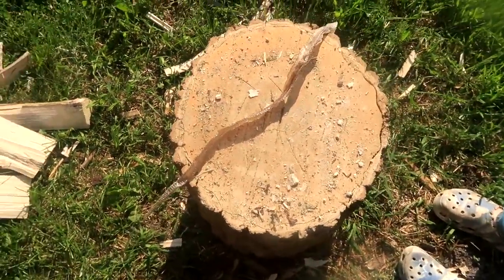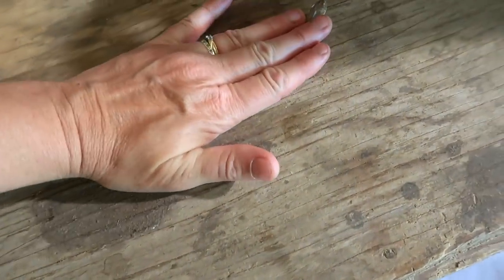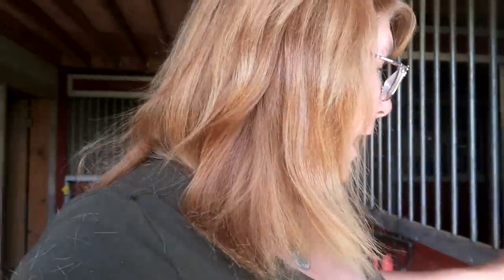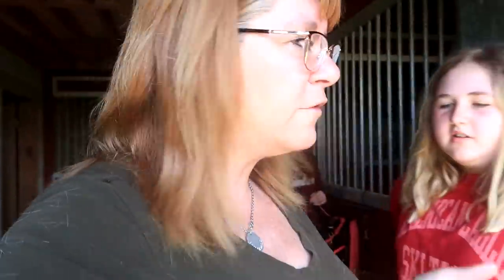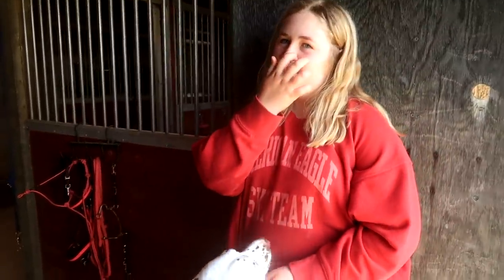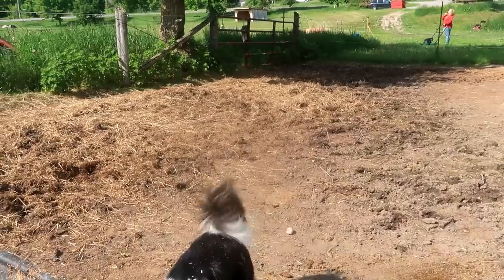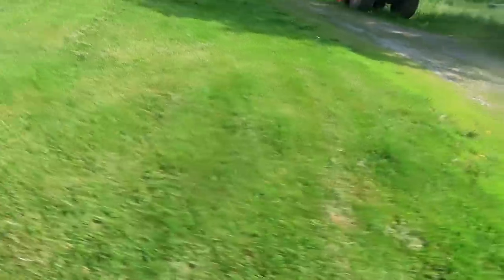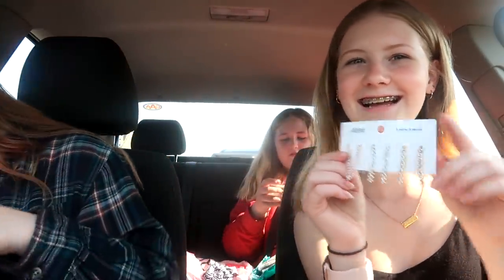When The Kids Take Over The Vlog!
DaybyDayVlogs
110 North Front Street - A3,
Suite #213
Belleville, Ontario, K8P 0A6
Canada